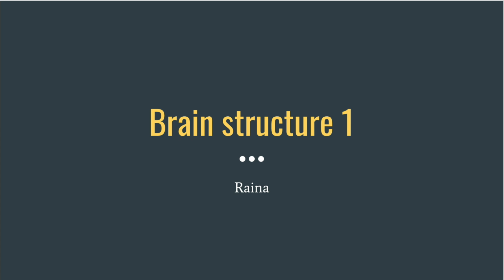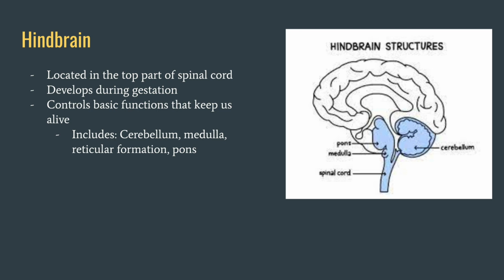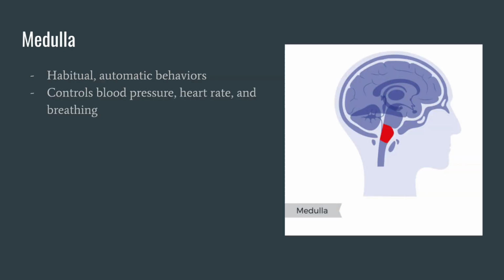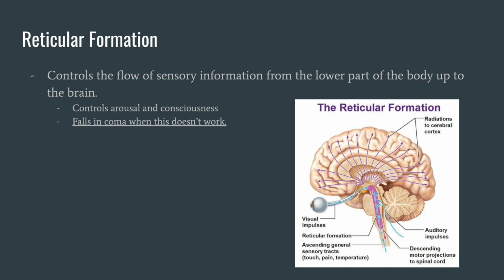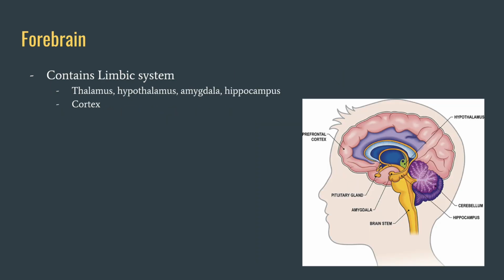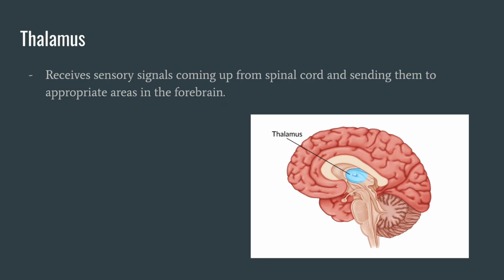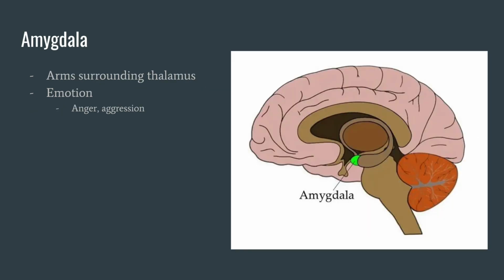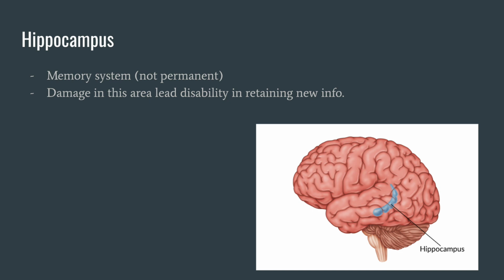Ap Psychology - Brian Structure 1